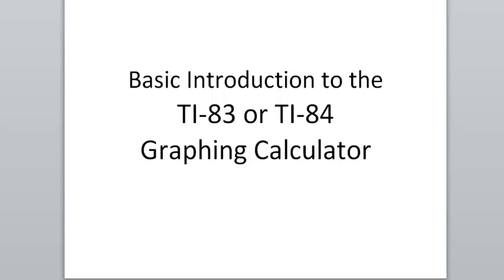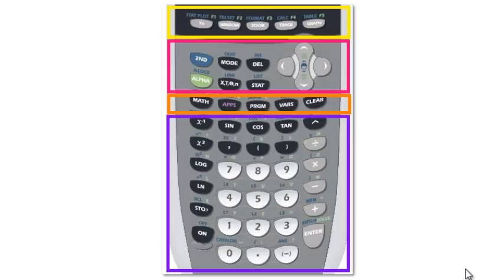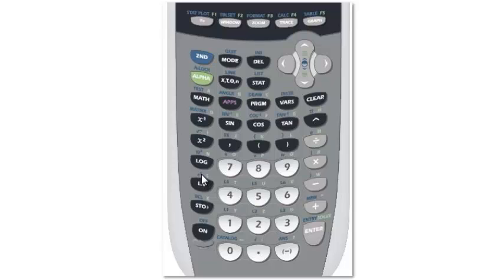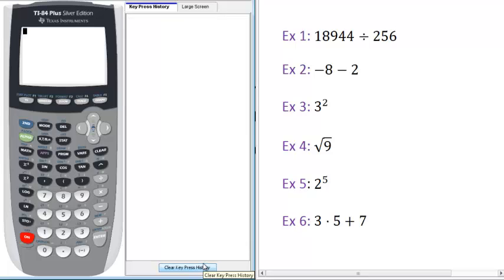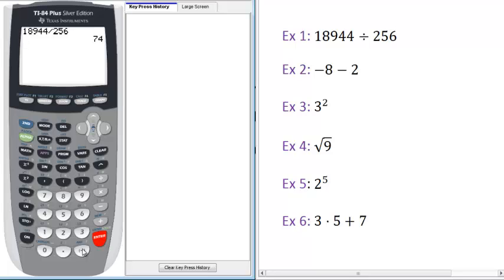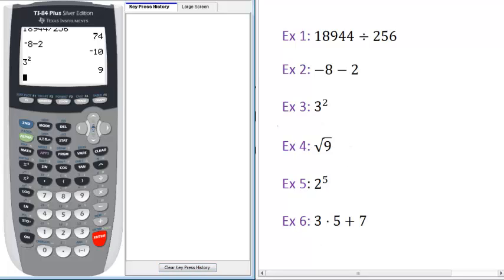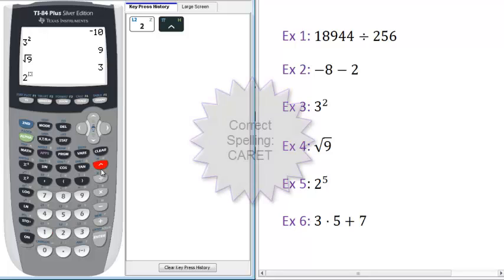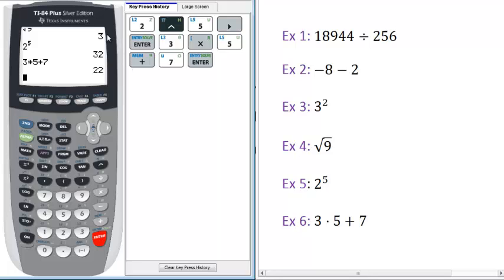Introduction to the TI-83 and TI-84 Graphing Calculator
Introducing the Graphing Calculator